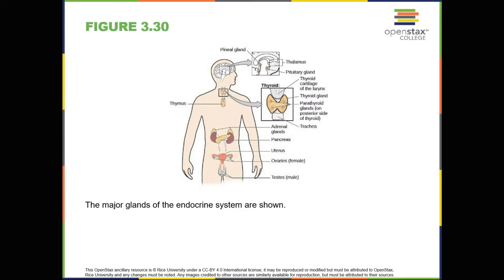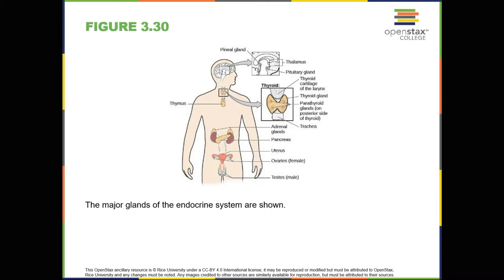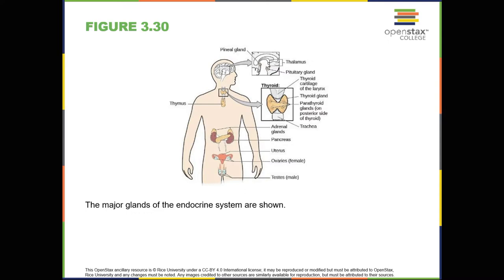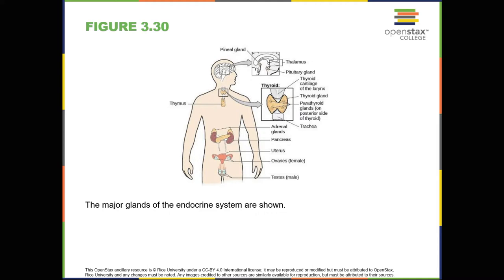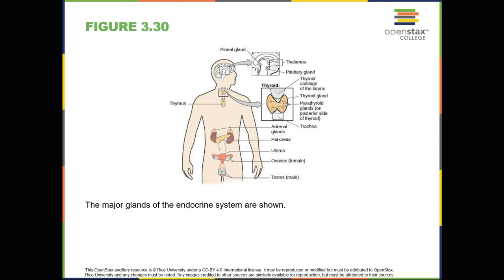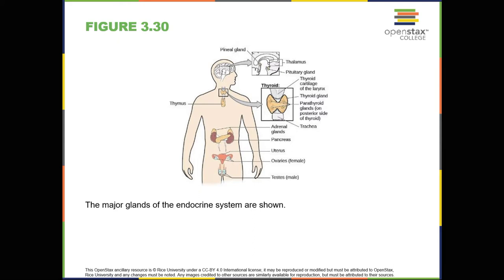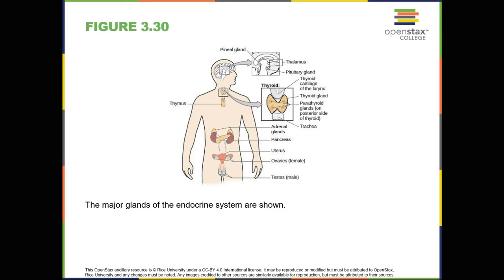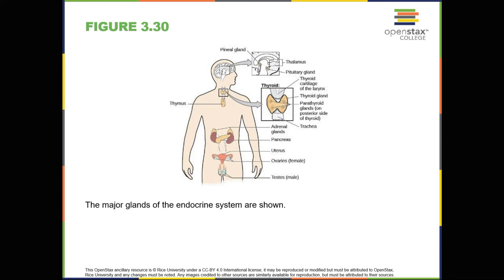OpenStax Psychology 3.5 The Endocrine System